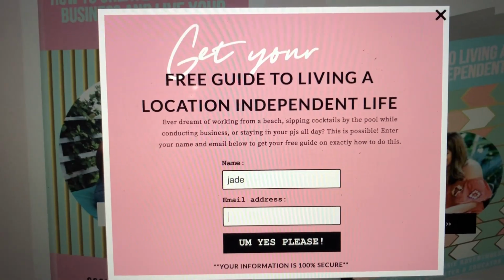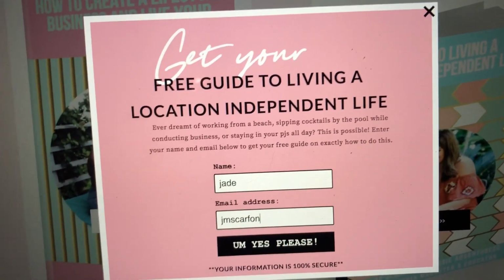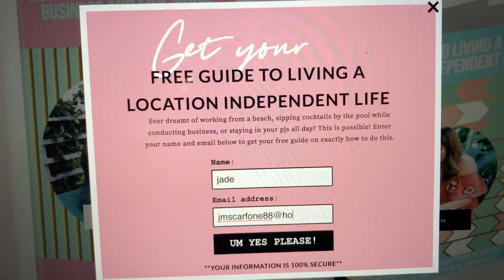5 Lead Magnet ideas to Start Growing Your Email List Today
- 5 Lead Magnet ideas to Start Growing Your Email List Today

In this video I want to share with you 5 lead magnet ideas that will help you build your email list and turn more of your followers into customers.

Now before I share my lead magnets with you, let me just tell you, what is a lead magnet? So basically a lead magnet is a way to get somebody to give you their email in exchange for a really great free piece of content. So this is a way that you can build a really good relationship with a potential customer right from the get go. With so much information out there these days and so many different people sending out different offers, people don't want to just join lots of email lists unless they really feel like they're going to get value out of it.

You need to give people a reason to want to give you their email, and that's where lead magnets come in. So let me share 5 lead magnet ideas with you.

1. The ebook
2. The webinar
3. Checklist
4. Challenge
5. Resource Sheet

Don't forget, it's not just about creating the free piece of content and giving it straight out to people. You need to have a way to collect their emails and then stay in contact with them.

This means having a great landing page - you can create yours

And then having an email platform to connect with your leads and send them the content you promised them.

To understand the importance of focusing on lead generation vs likes on social media check out this video

Chat soon, Jade :)